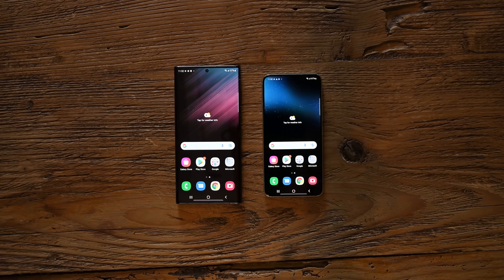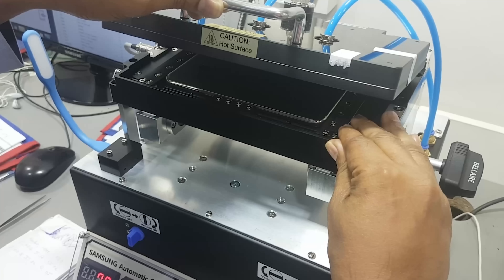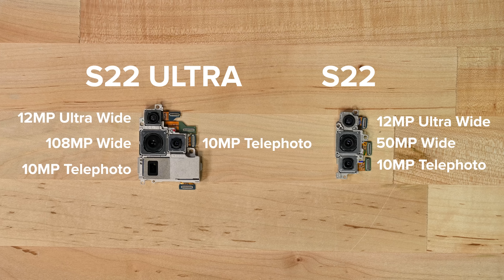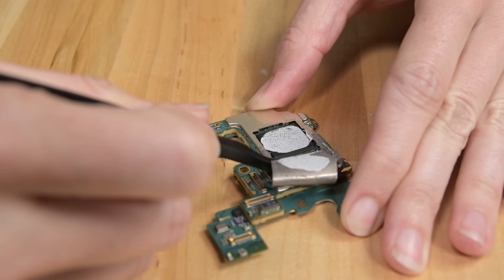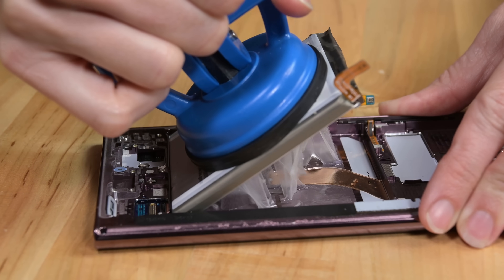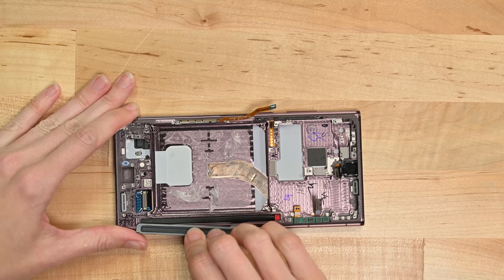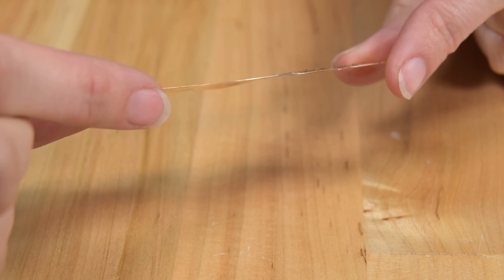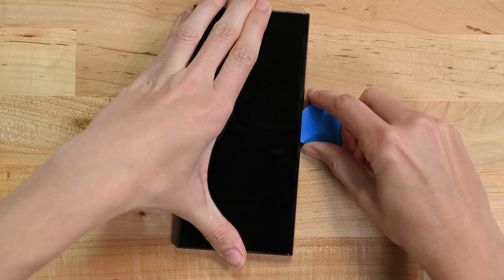Galaxy S22/S22 Ultra Dual Teardown: Note what we expect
The Galaxy line has finally passed the baton-er S pen-letting the Ultra series take over for the popular Note. Will the S22 Ultra and its little friend, the S22, have any other changes on the inside? Let's tear it down and find out!

00:00 Introduction
00:17 X-Rays of the S22 and S22 Ultra Thanks to Creative Electron
00:31 Opening the Galaxy S22 and S22 Ultra
1:02 Removing the S22 and S22 Ultra's Wireless Charging Coil and Shields
1:13 S22 Ultra Motherboard Removal
1:18 A Look at the S22 and S22 Ultra's Camera Systems
1:36 How the Galaxy S22 Ultra's Periscope Camera Works
2:07 Galaxy S22 and S22 Ultra Motherboards and Chip ID
2:33 Galaxy S22 Ultra Daughterboard Removal
2:42 Removing the S22 Ultra's Battery
2:58 Removing the S22 Ultra's Earpiece Speaker
3:04 The New Vibration Motor Inside the S22 Ultra
3:26 Removing the S22 Ultra's S Pen
3:36 Removing the S22 Ultra's Display
3:52 A look at the S22 Ultra's New Vapor Chamber Cooling
4:34 Samsung Galaxy S22 and S22 Ultra's Repairability Score